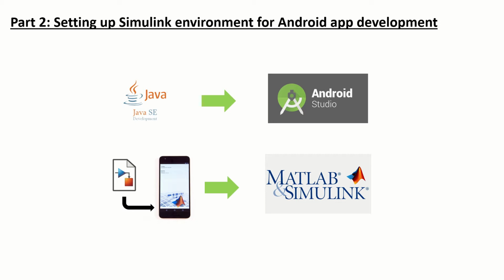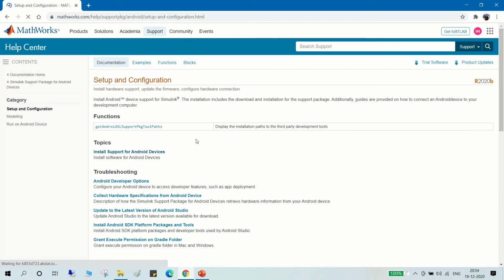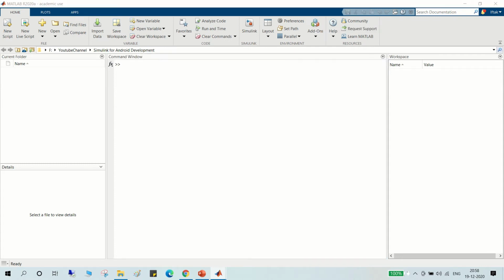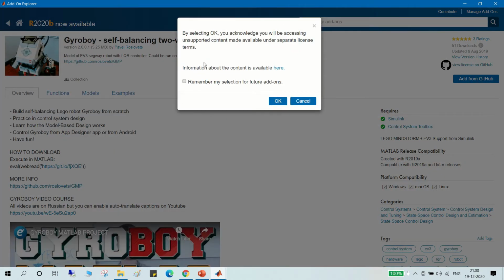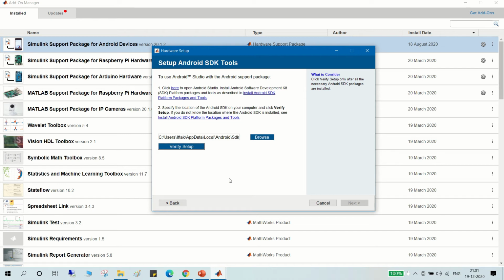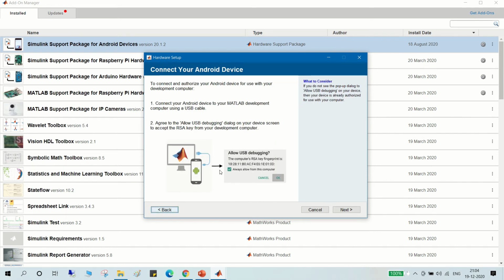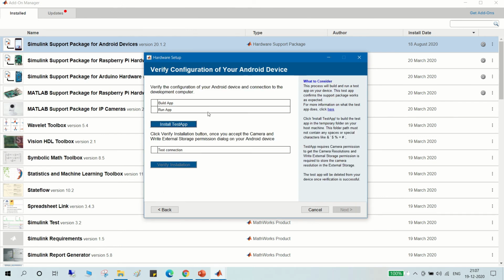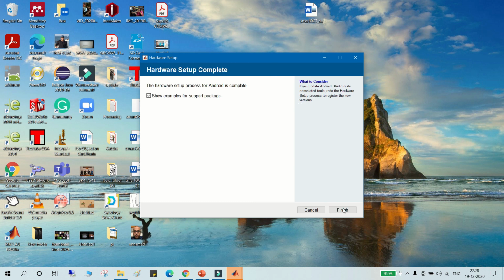Android App Development with MATLAB and Simulink: Part2 - Setting up Simulink environment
In this video, I have shown how we can set-up the Simulink environment and configure the smartphone.
For setting up the android studio and JDK, please go through the following tutorial: